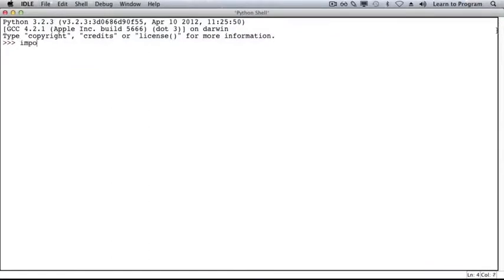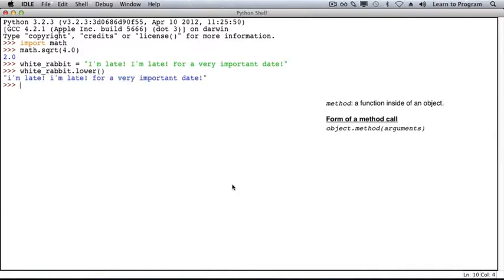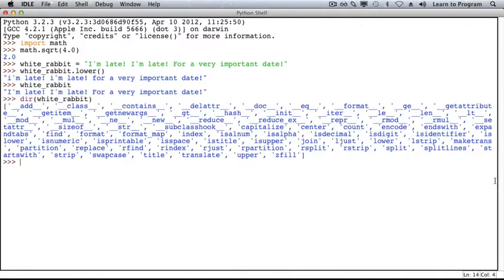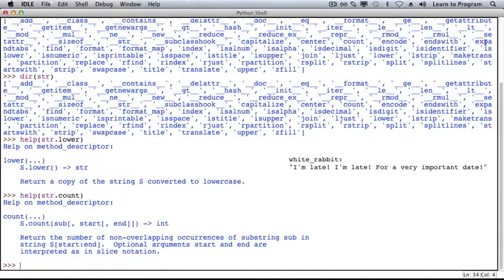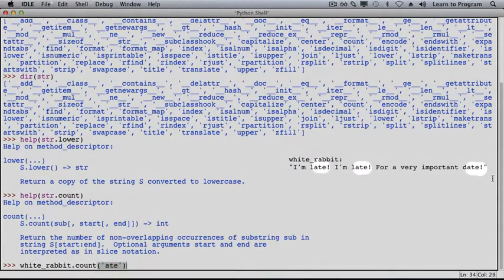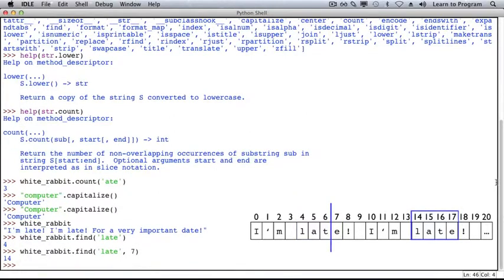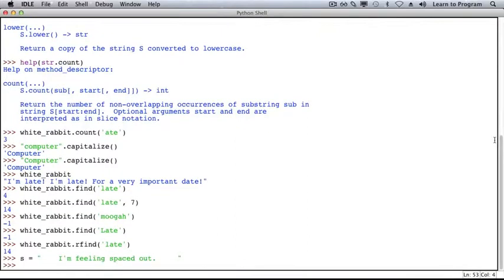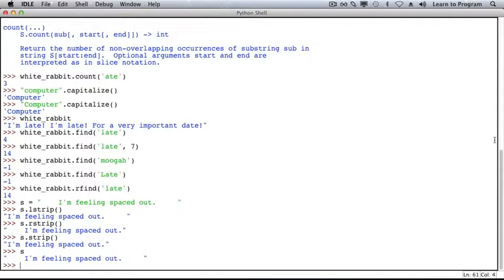str Methods Functions Inside of Objects | Learn to Program Fundamentals